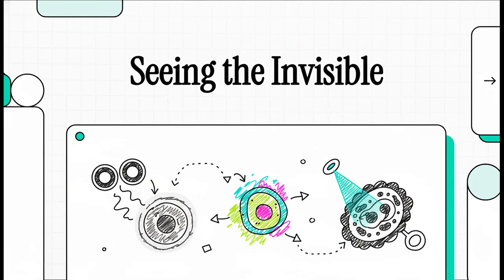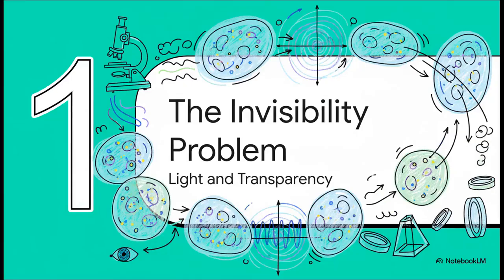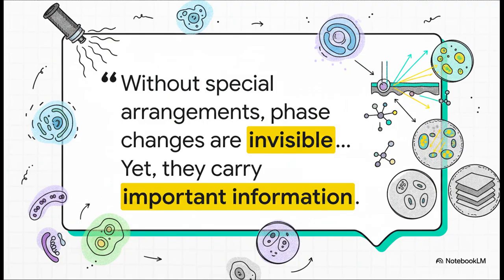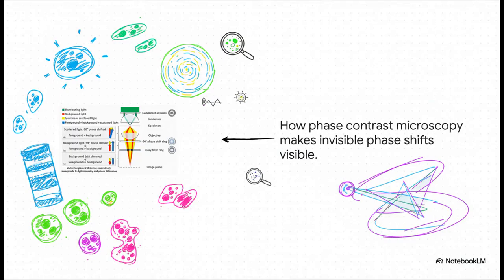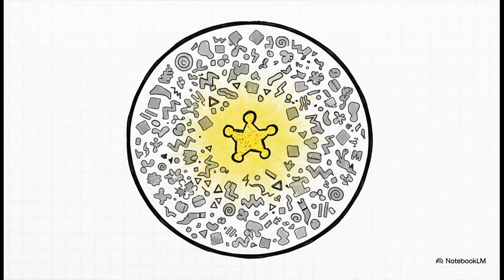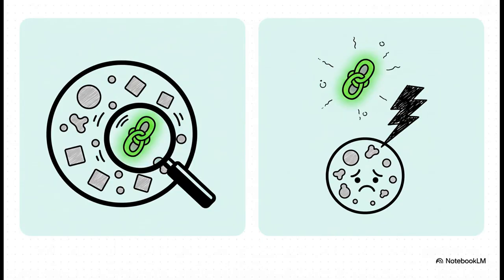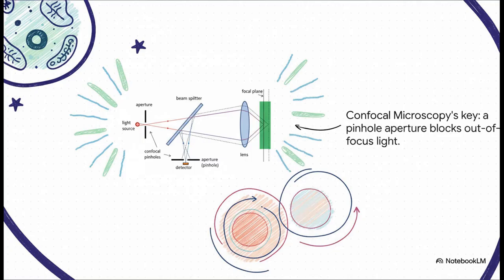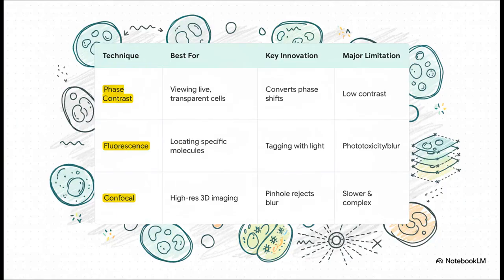Microscopy: Seeing the Invisible1